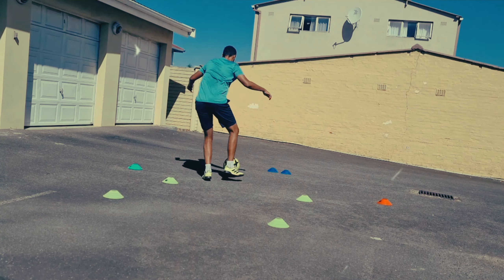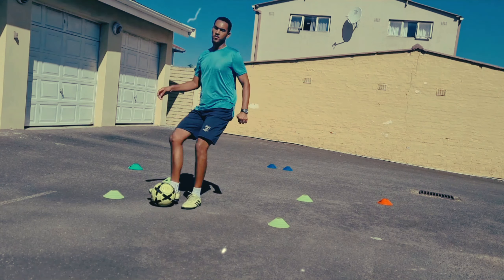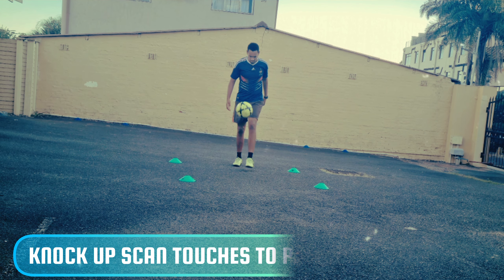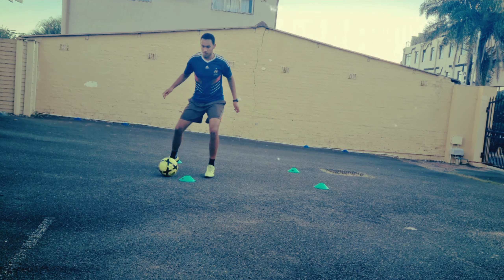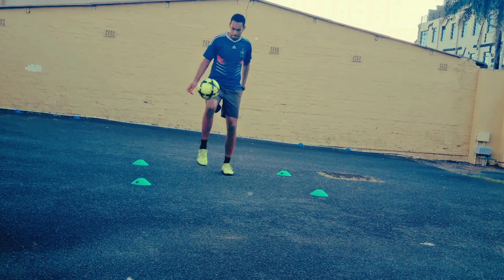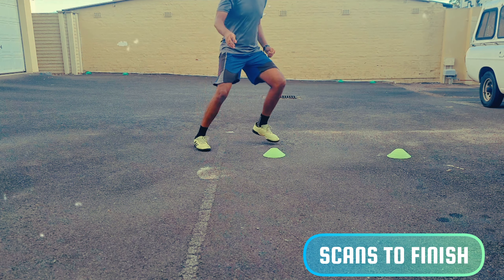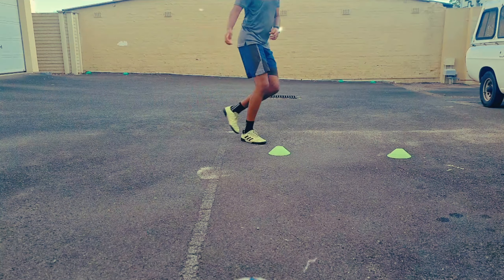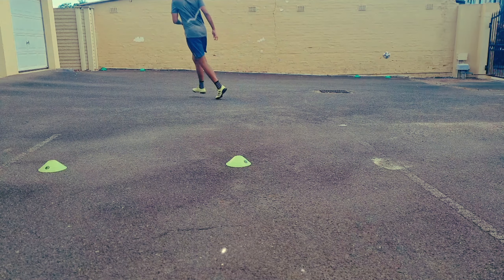Drills to get you playing as smart and as fast as the pro's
Want to train with HVP?
Start with the Gold Standard 4 week challenge.
Caters for both off season and in season time periods.
Rate and review it and you can win a free subscription for a tailored plan for 12 MONTHS.

Want to improve your football IQ, Ball Mastery, with drills and training sessions to go along with it.

The Ebook & Training Companion Ball Mastery: Principles Of Excellence covers all those aspects and more.